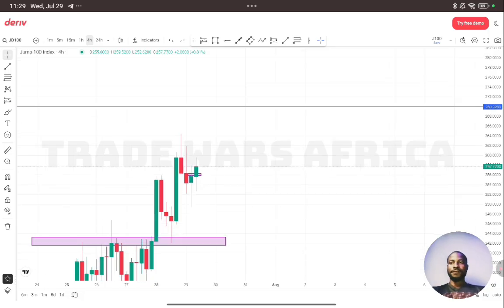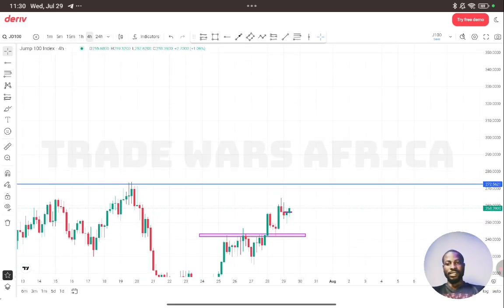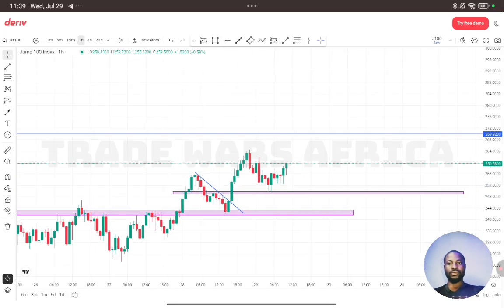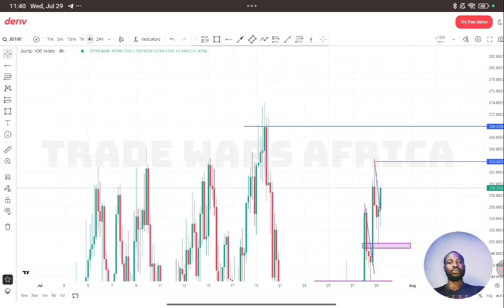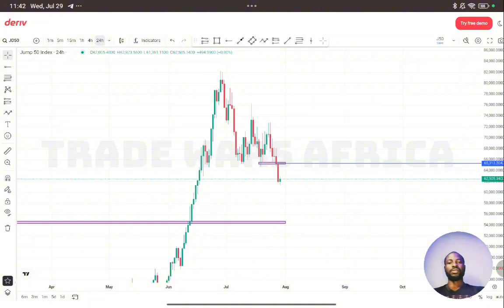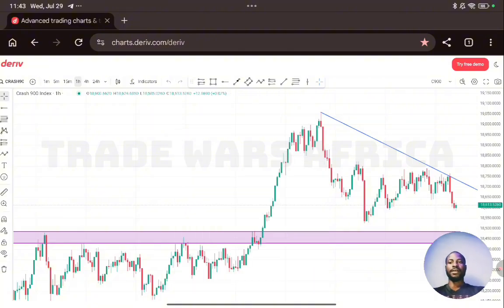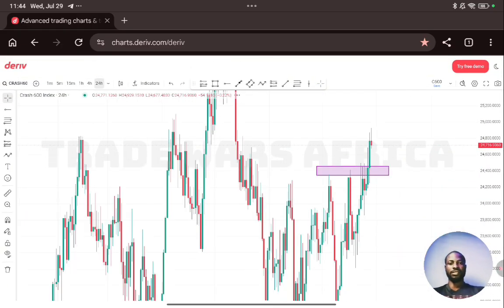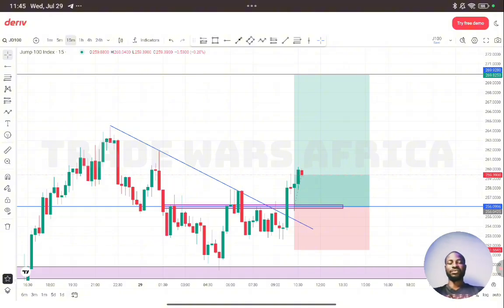Chart analysis (deriv)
Ready to Trade Synthetic Indices with Confidence?

Stop relying on luck and start building the skills that profitable traders use.

Join our FREE 3-Day Synthetic Indices Trading Bootcamp and learn the essential concepts every trader should understand before risking real money.

📅 Date: 1st – 3rd August 2026
🕗 Time: 8:00 PM – 9:00 PM (WAT)
📍 Venue: Live on Telegram